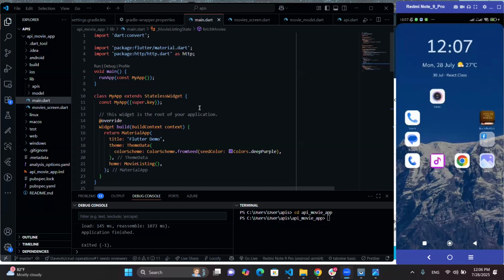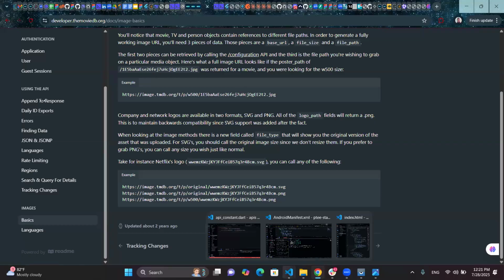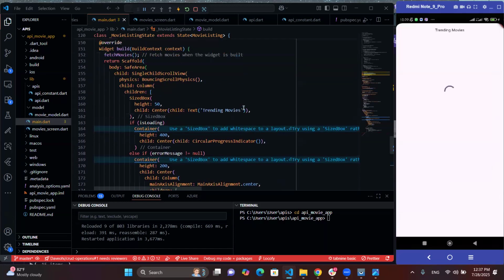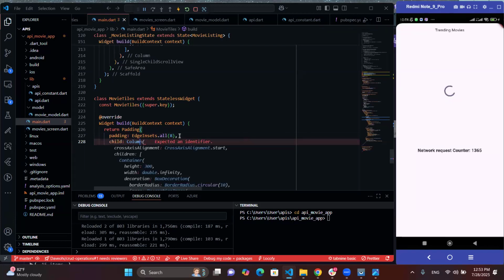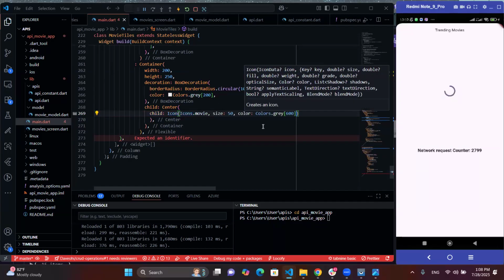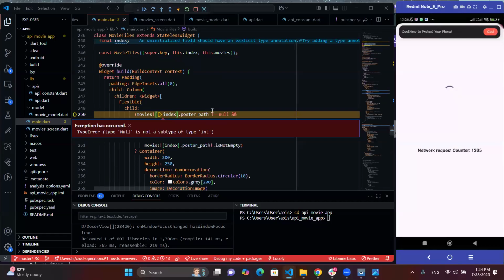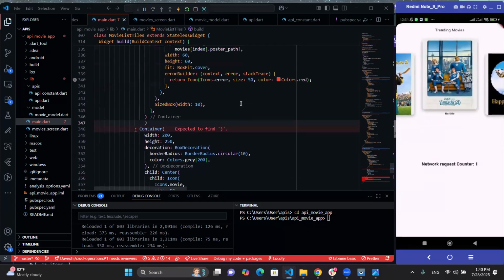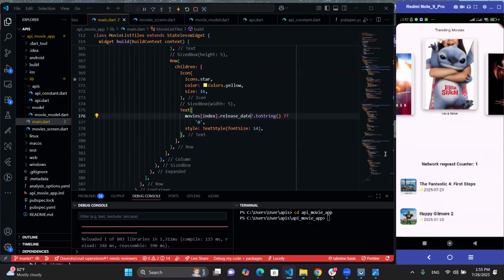KodeCamp 5.0 Beginner Flutter Class 14 - Building a Movie List App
Fetch data from the internet